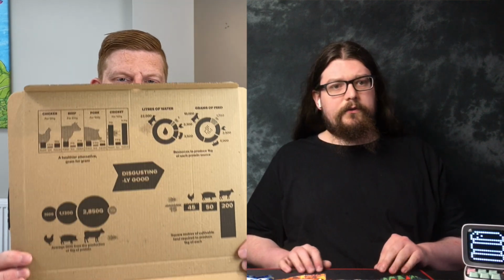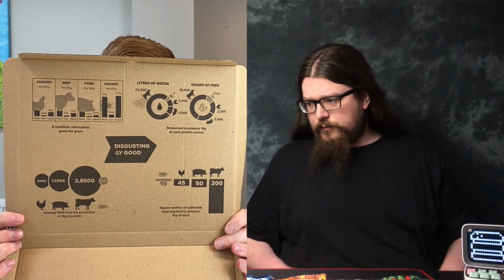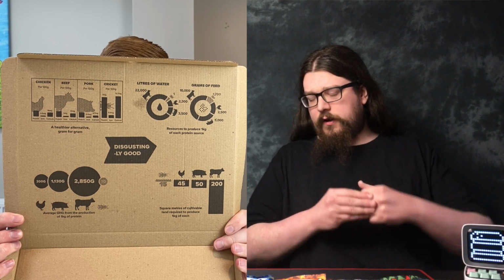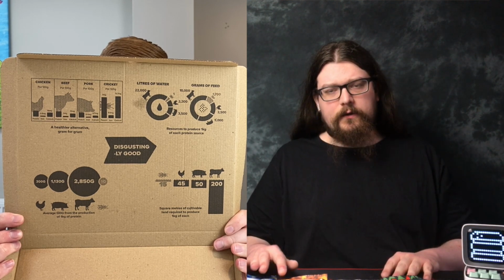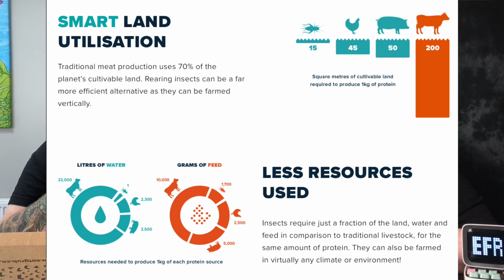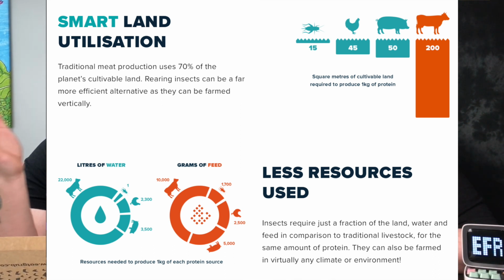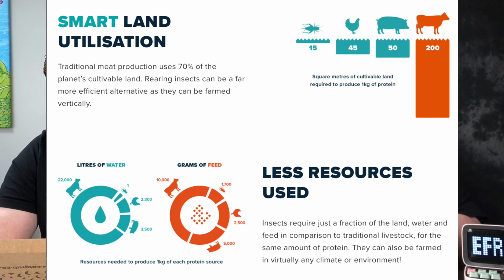Eat Grub - Edible Crickets. High Protein, Sustainable and Affordable Snacks. Food Review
Today we take a look at some edible crickets. We bought these for £16 on amazon for 10 packets; 2 of each of 5 flavours, but they're much cheaper on the Eat Grub website (link below) especially with their discount codes.